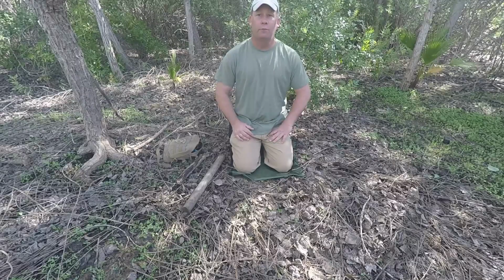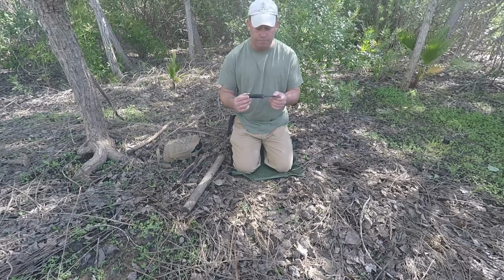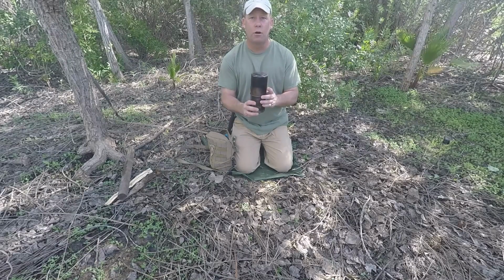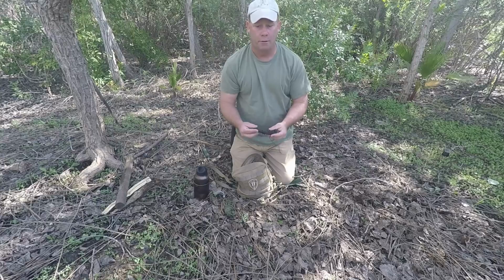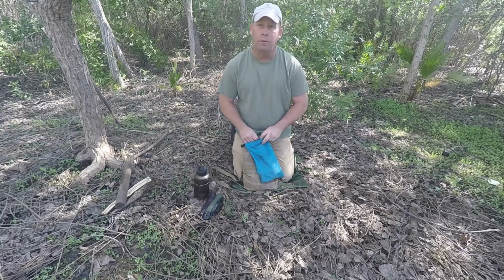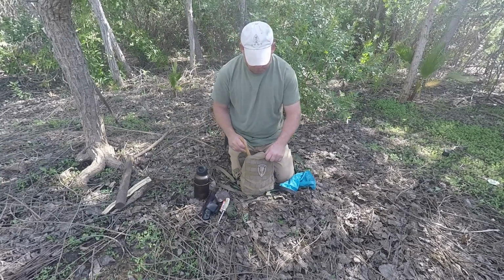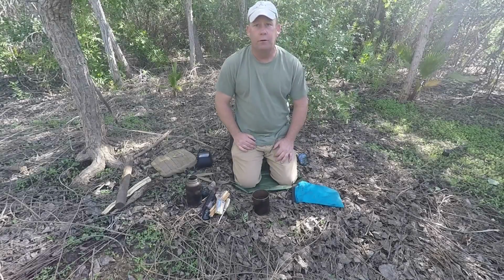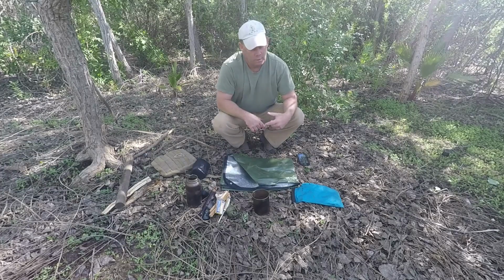5C's 5 Piece Survival Kit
The 5 C's- Cutting Tool, Container, Cordage, Combustion & Cover.  Primary things to bring to SouthWest Outdoor Traveler (SWOT) Classes.